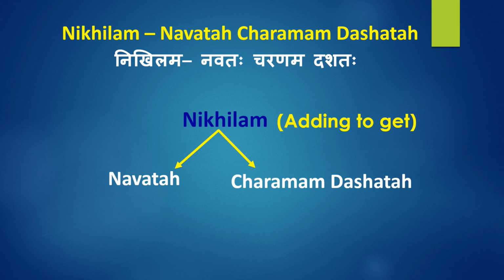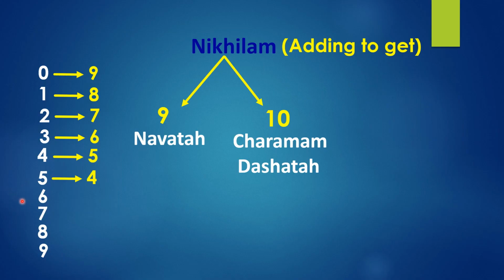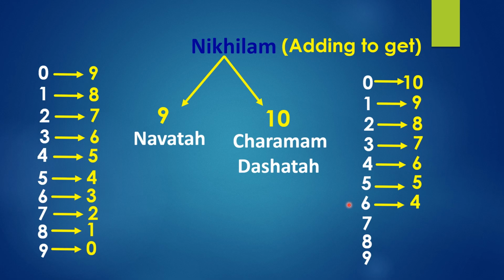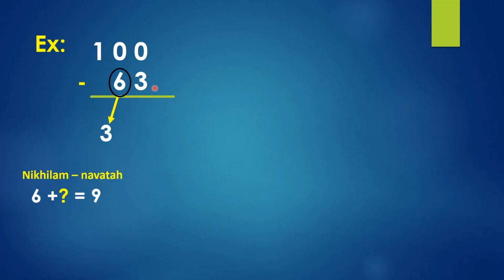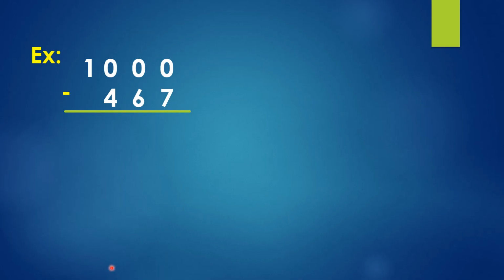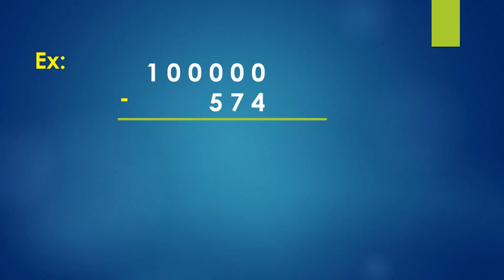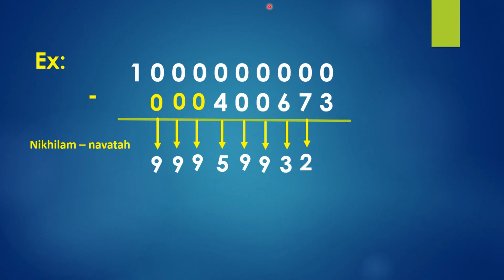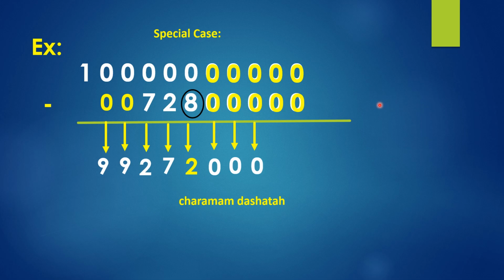Subtraction Trick Fastmethod Vedicmath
Dear viewers,
Subtraction using VEDIC MATH rule TO DO FAST CALCULATION.( Subtraction a number from the powers of 10 i.e., 100, 1000,100000,10000000 etc.,)
SUBTRACTION PRACTISE WORKSHEET WITH ANSWERS :